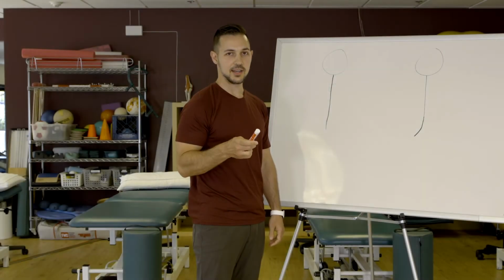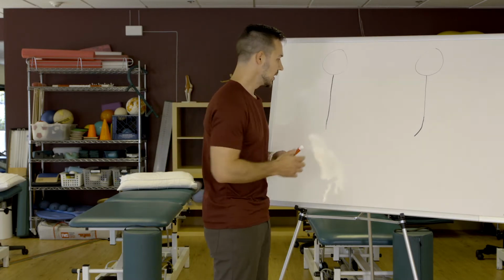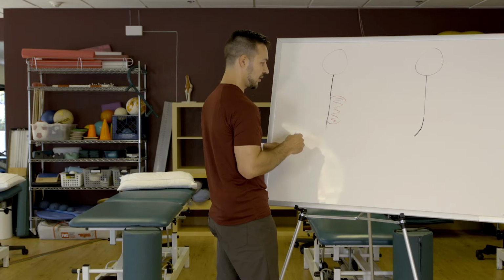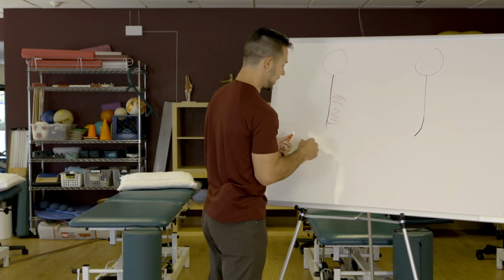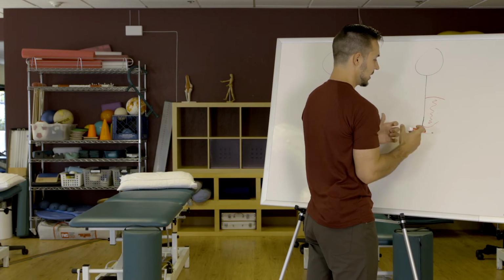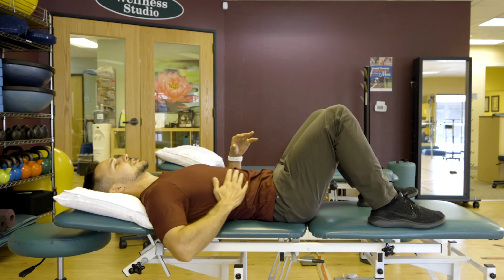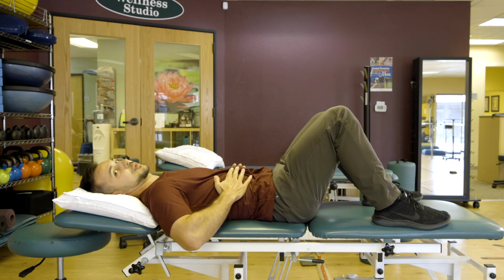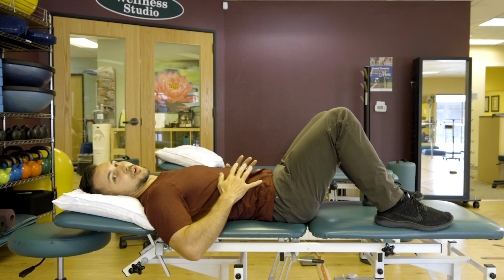Breathing - Lafayette Physical Therapy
Lafayette Physical Therapy, Inc. provides rehabilitation and wellness services for the greater San Francisco Bay Area. Our highly skilled physical therapists can provide you with the individualized treatment plan and attention you need.

:: Hours of Operation ::

    Open Select Saturdays
    Open for Massage Daily

:: Appointments ::

    For appointments please contact our wonderful front desk!

:: Location ::

    Lafayette Physical Therapy, Inc.